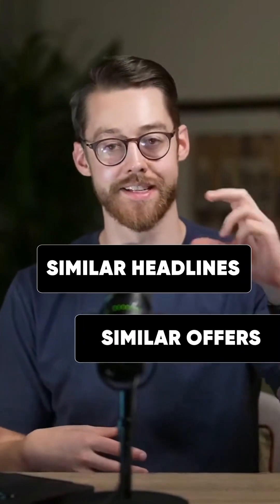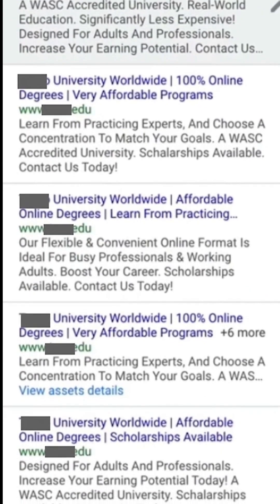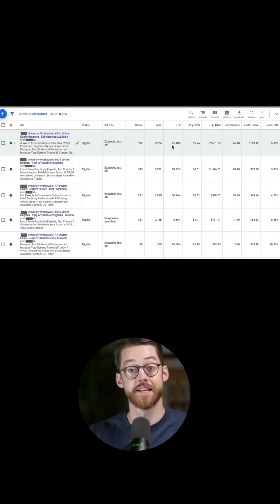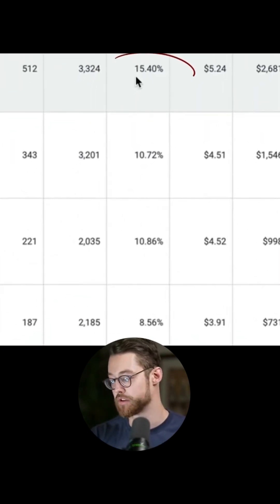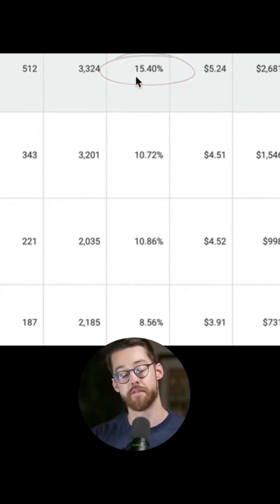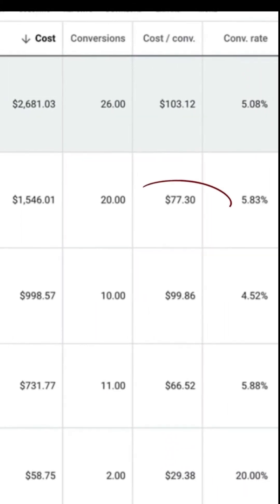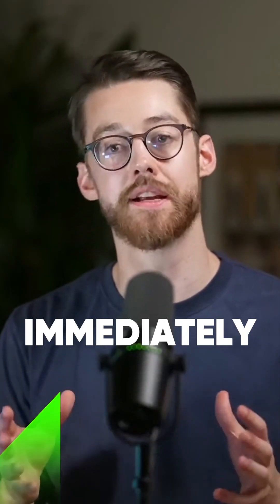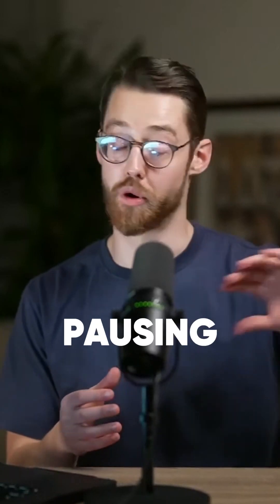Stop wasting money on underperforming google ads. Here's How to Actually Test and Optimize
Stop wasting money on underperforming google ads - test 2-3 variations max and focus spend on winners that get 15%+ CTR.